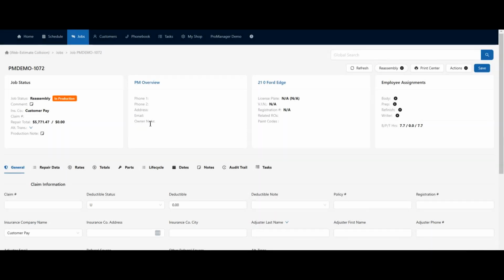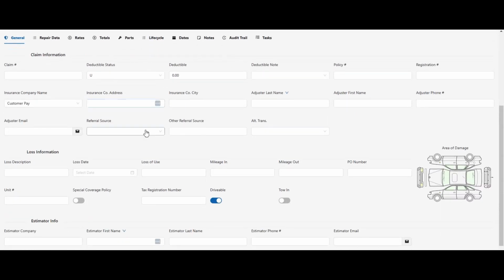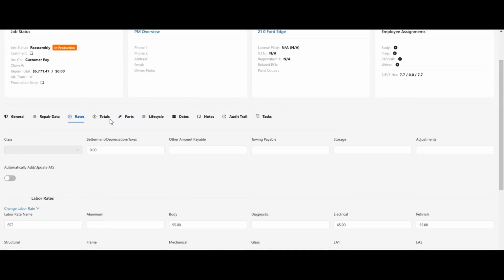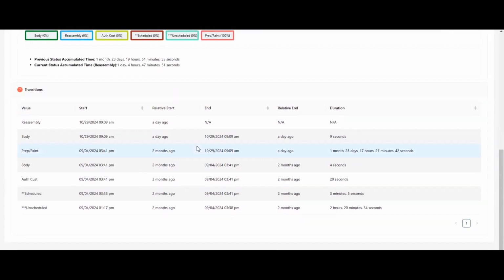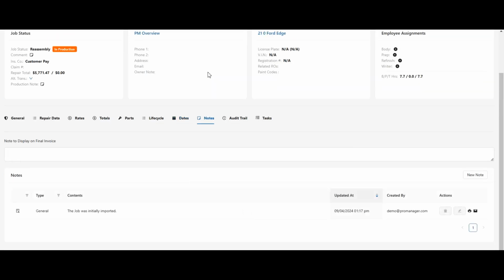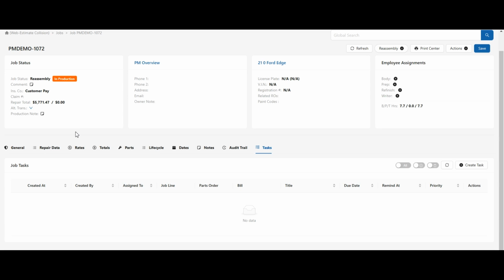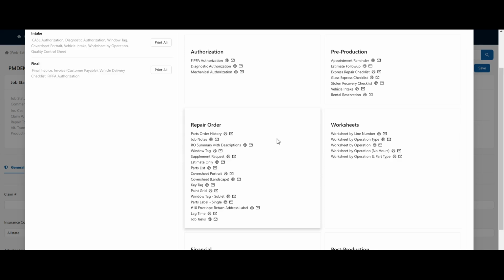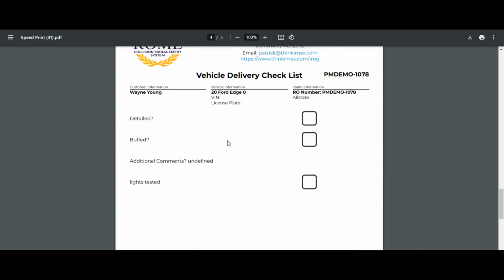RO Basic File Walkthrough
This is a video about RO Basic File Walkthrough

00:00 RO Basic File Walkthrough